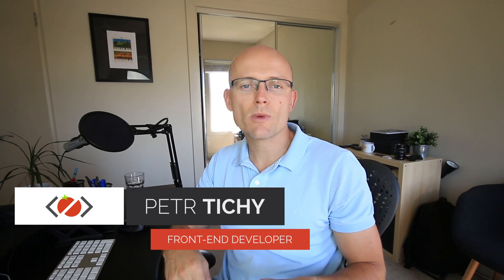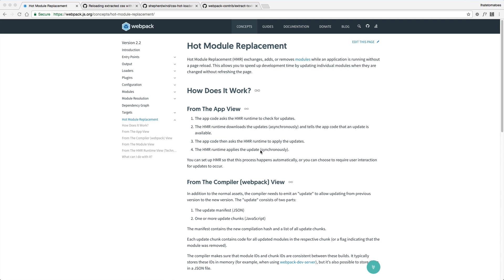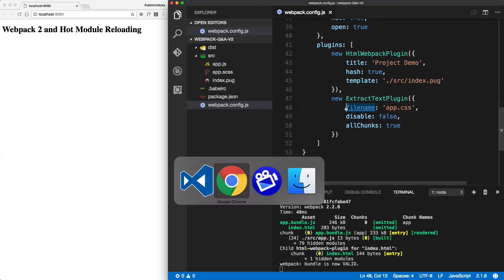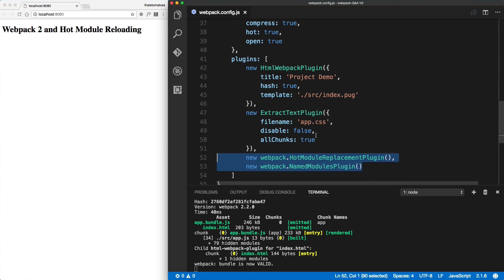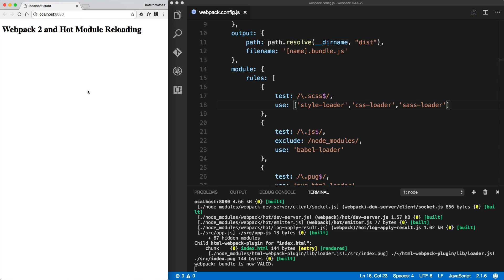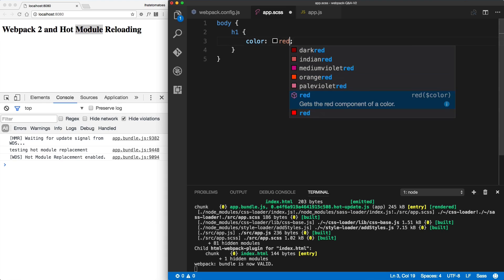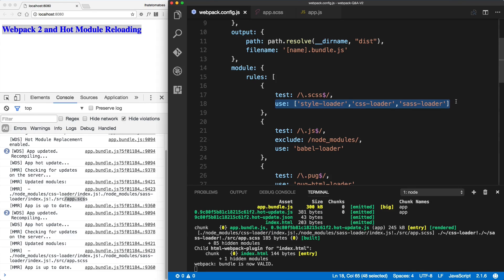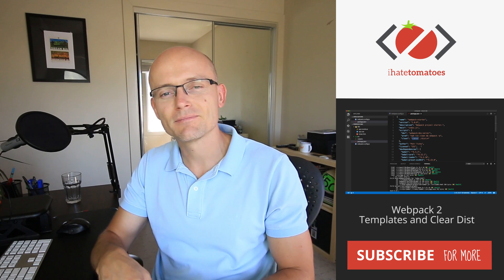Webpack 2 - Hot Module Replacement - CSS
What you will learn:

- How to setup Hot Module Replacement with Webpack 2
- How to hot reload your Sass and Css in development mode

Working Files
Note: these files also include changes that we will do in the next video:)